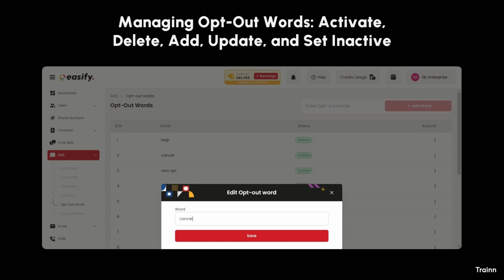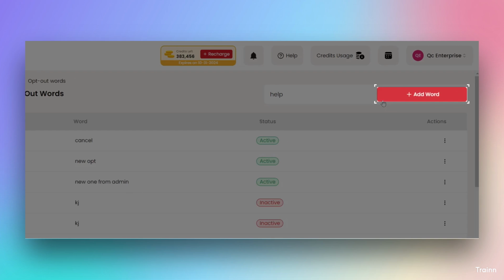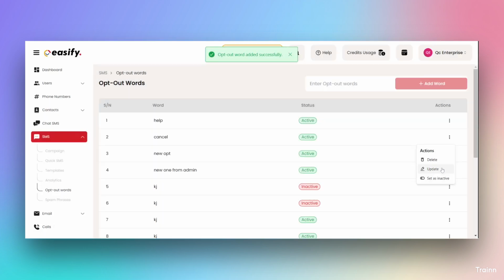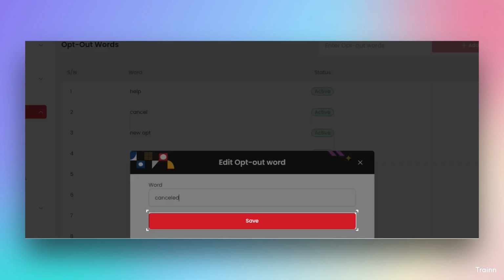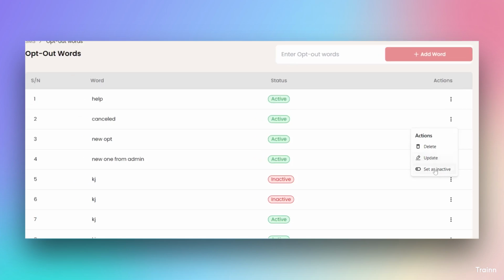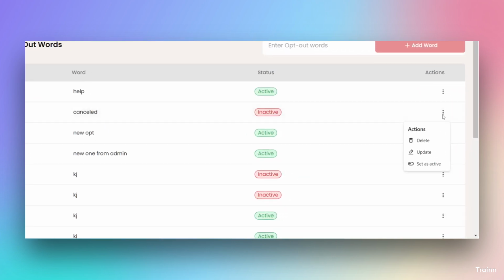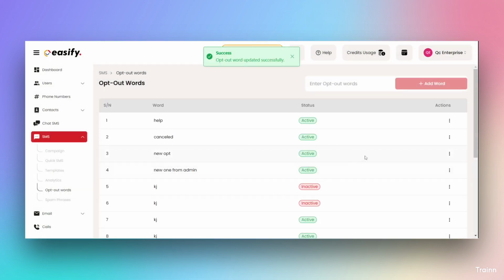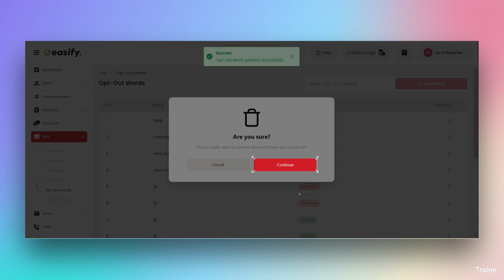Managing Opt-Out Words in Easify Marketing: Add, Edit, Delete & Set Active/Inactive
In this video, learn how to effectively manage opt-out words in Easify Marketing. We’ll guide you through the steps to add, edit, delete, and set opt-out words as active or inactive, ensuring your communications remain compliant and user-friendly. Mastering this process will help you maintain a positive relationship with your audience while managing their preferences seamlessly. Join us for this essential tutorial to optimize your marketing efforts!

Chapters
00:00 - 00:05 | Introduction
00:06 - 00:15 | Adding a New Opt-out Word
00:16 - 00:20 | Accessing Action Menu
00:21 - 00:30 | Updating an Opt-out Word
00:31 - 00:40 | Saving Updated Opt-out Word
00:41 - 00:50 | Setting Opt-out Word as Inactive
00:51 - 01:00 | Confirming Inactive Status
01:01 - 01:10 | Setting Opt-out Word as Active
01:11 - 01:20 | Confirming Active Status
01:21 - 01:30 | Deleting an Opt-out Word
01:31 - 01:40 | Confirming Deletion
01:41 - 01:44 | Closing Remarks